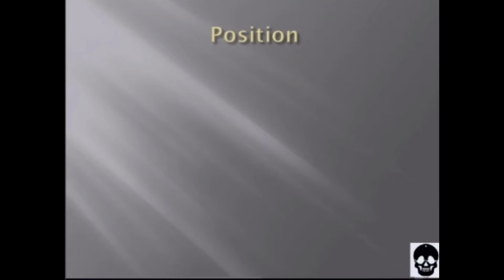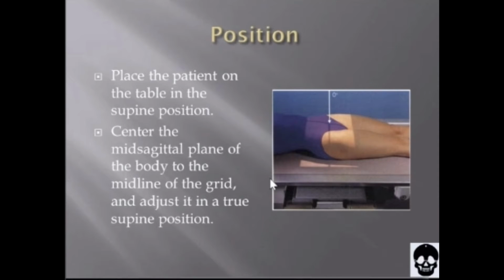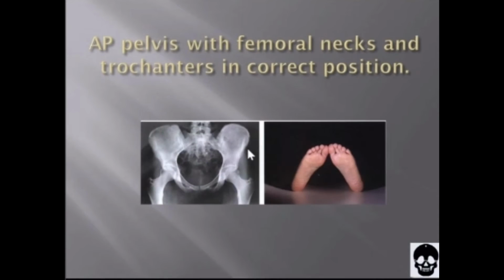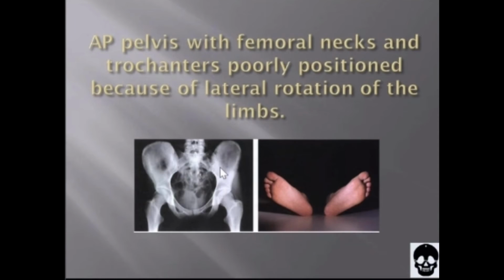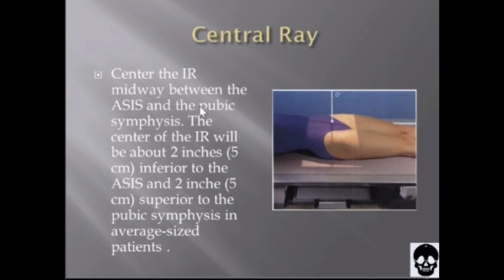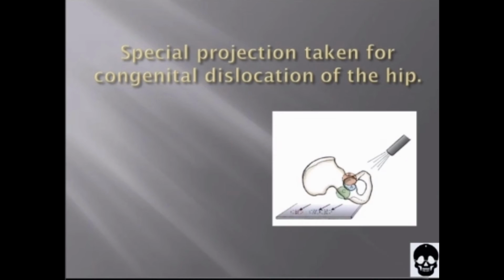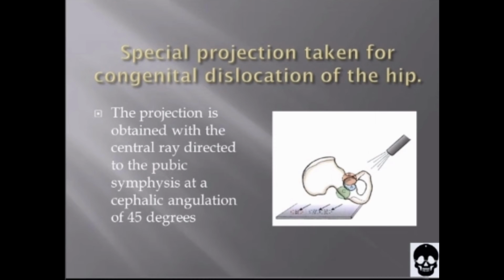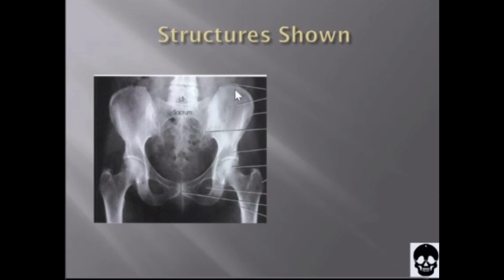Pelvis AP Projection